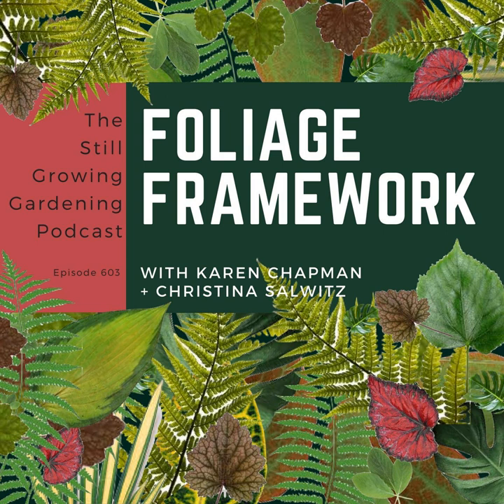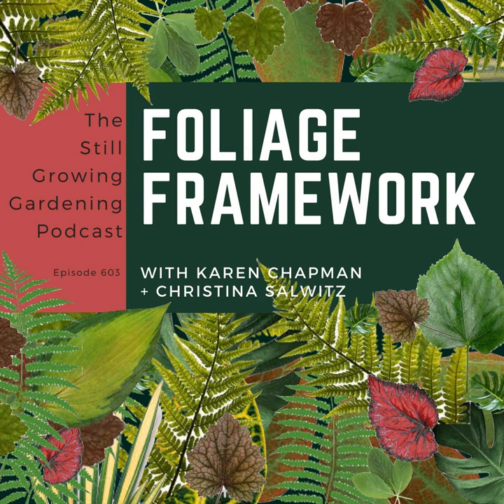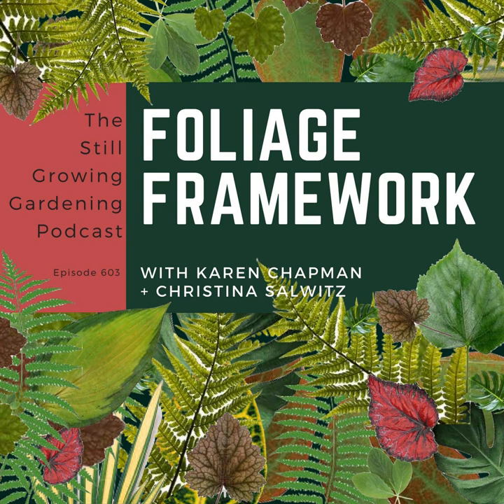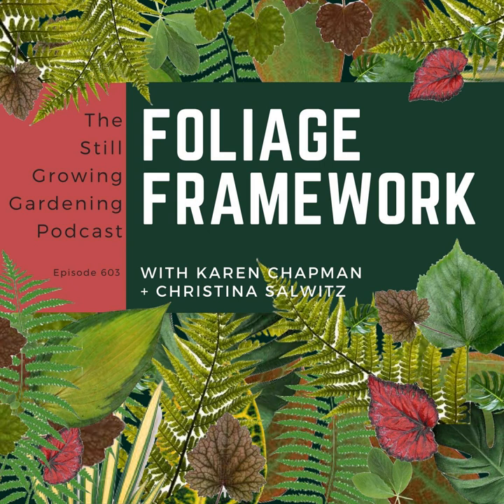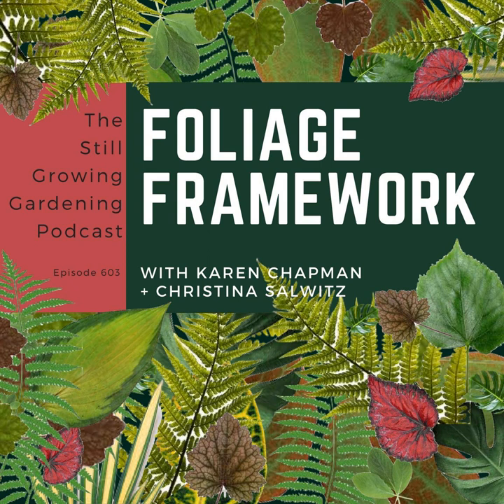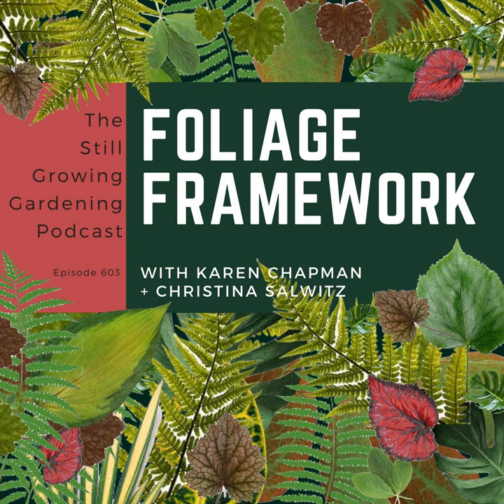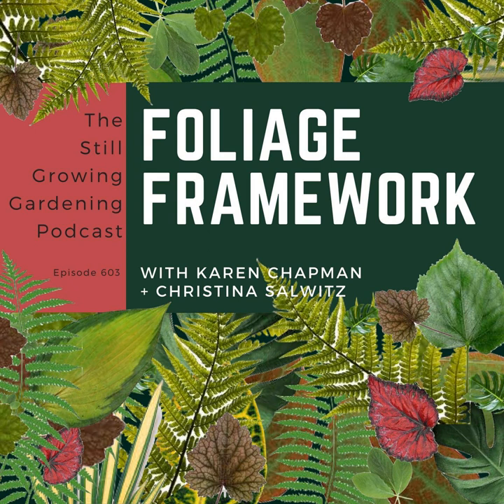How to Create a Foliage Framework for your Garden with Karen Chapman and Christina Salwitz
Karen Chapman and Christina Salwitz&nbsp;are&nbsp;on the show today and they are the authors of  Gardening with Foliage First: 127 Dazzling Combinations that Pair the Beauty of Leaves with Flowers, Bark, Berries, and More. As&nbsp;landscape designers, Karen and Christina see gardens through a different lens. They like to begin their work on a garden space by building what they call the foliage framework. This requires shifting your focus away from blooms - which are fleeting - and from artistic elements - which are often designed to&nbsp;steal your full attention. &nbsp;Instead, the foliage is elevated as a top priority - kind of like building a quality foundation for a house. When we ignore the role of foliage, our gardens can feel like a rollercoaster with a few weeks of fantastic blooms followed by an endless sea of uninspired green. &nbsp;But we can step of that crazy ride and have a more consistently wonderful experience by thoughtfully creating the right foliage&nbsp;palette - one that offers year-round color, texture, and interest. &nbsp; If you are looking for expert advise for designing a better garden this year, or if you’re a designer who loves to talk shop, or if you just geek out on plant selection, you are in for a real treat today.&nbsp;  Over the years, Karen Chapman and Christina Salwitz have designed hundreds of gardens. &nbsp;The two met at an event where Christina was presenting on interesting foliage combinations. &nbsp;Karen was sitting in the audience and felt an immediate connection&nbsp;because Christina’s work was so aligned with her own; they both appreciated unique and interesting - even uncommon plant combinations. &nbsp;They quickly realized they had been traveling parallel paths as designers and writers - they were true horticultural kindred spirits. So, their collaboration on Foliage First was a natural output of their connection. &nbsp; I mentioned at the top of the show that Karen and Christina are passionate about something they call the foliage framework. This is their starting point for designing a garden and they know that it requires a little bit of discipline, a little bit of focus, and lots of practice. &nbsp;Instead of focusing on the shiny objects - blooms or artistic elements - Karen and Christina know the best foundation&nbsp;for a garden begins with foliage. Well-planned gardens feature foliage that&nbsp;offers year-round color, texture, and interest. Add in blooms and art and you have a lovely garden. Karen and Christina’s book is expertly organized with&nbsp;color-coded pages by season: Spring and Summer, Fall and Winter; and also by exposure: Shade or Sun. &nbsp; &nbsp; What’s it like when you get two designers on the phone and you start talking plants? Nirvana. &nbsp; &nbsp; We are geeking out today - BIG TIME - Let’s learn&nbsp;How to Design a Garden with Foliage First with&nbsp;Karen Chapman and&nbsp;Christina Salwitz. &nbsp;  I hope today’s show gave you a new approach to try when you’re selecting plants at the garden center, when you're creating your gardens, and when you’re evaluating what’s working and what is not in your 2018 garden. &nbsp;Karen and Christina are pro’s - they’ve given us their very best advice to help us reset the way we think about what makes our gardens beautiful and the value of setting that framework with foliage first. &nbsp; And, don’t forget you can find Karen and Christina’s&nbsp;book on Amazon:&nbsp;Gardening with Foliage First: 127 Dazzling Combinations that Pair the Beauty of Leaves with Flowers, Bark, Berries, and More - it’s&nbsp;selling for $16.96 - and it’s worth every penny! &nbsp;   For my sign-off today, I leave you with this thought to help you grow...  Sometimes the best place to start is the most obvious.  Where are the places in your garden where foliage is not working? Instead of Foliage First, where is foliage clashing? Where is it uninteresting? Where is it just plain bad or sad? &nbsp;  Start there. &nbsp; Make a few changes. Move some plants around, or out, or escort them to the compost pile. &nbsp; Putting Foliage First is a skill - and you can get better at it with practice. So let’s get started. &nbsp; Have a great week everyone.